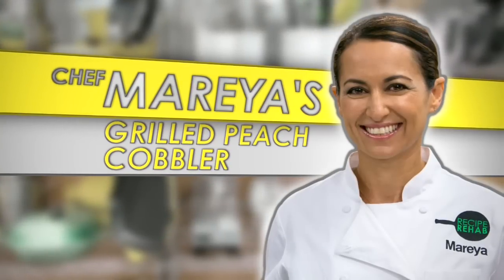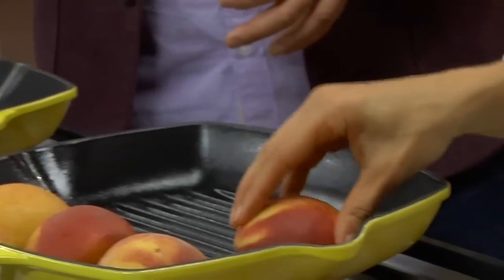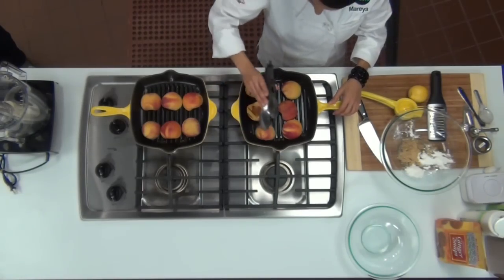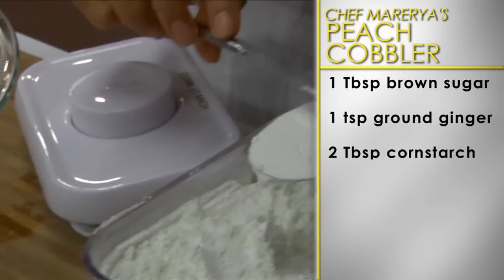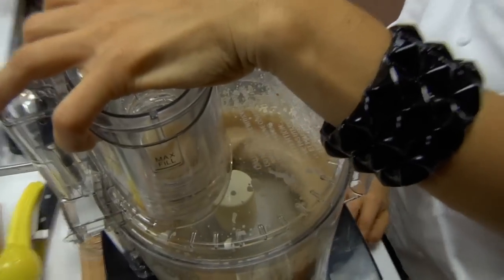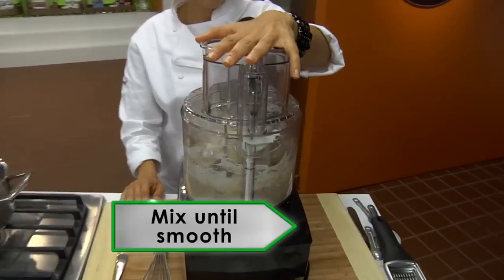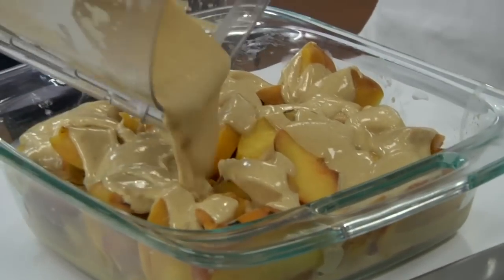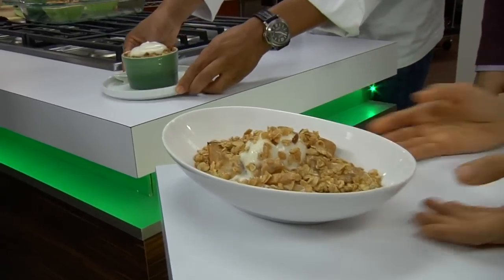Recipe Rehab Season 1 Recipe How-To: Grilled Peach Cobbler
Chef Mareya makes healthy grilled peach cobbler. Check out this Recipe Rehab how-to now.